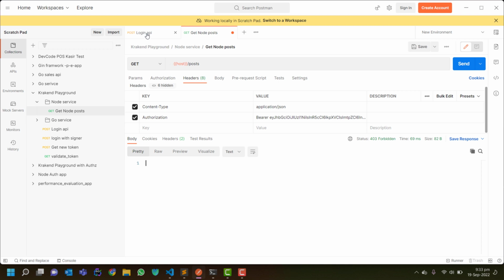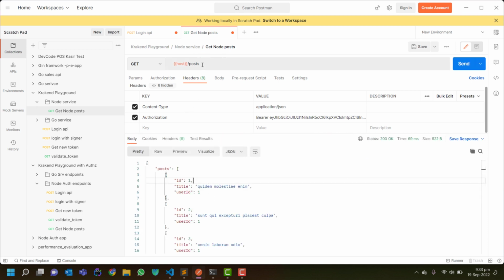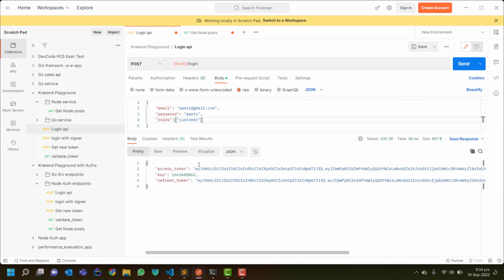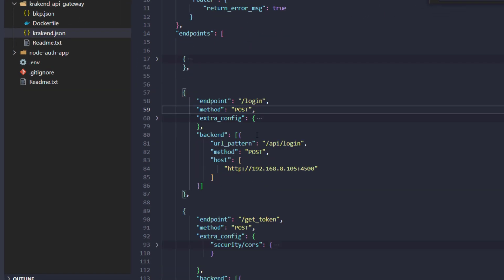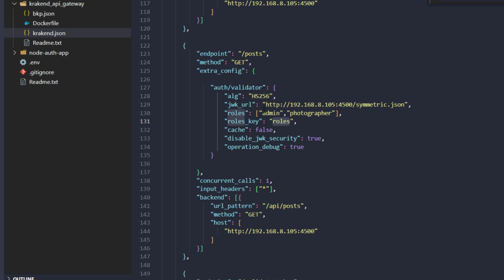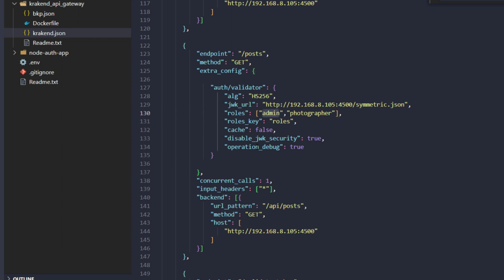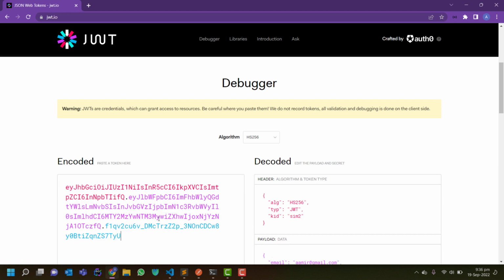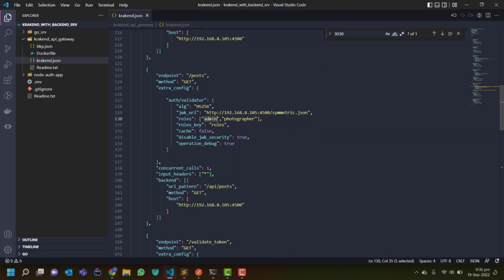16 - Krakend Authorization Completed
Successfully implemented Krakend authorization.